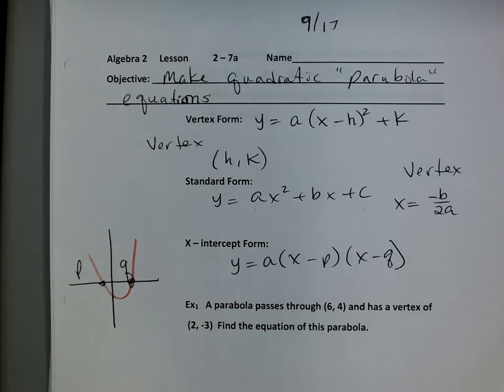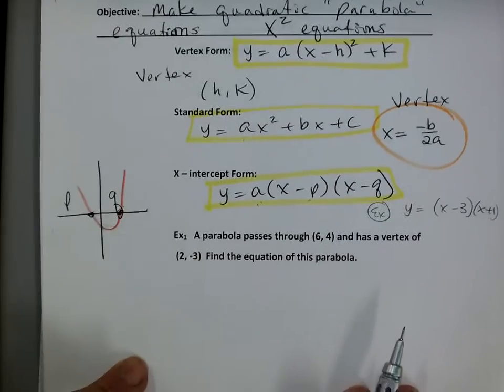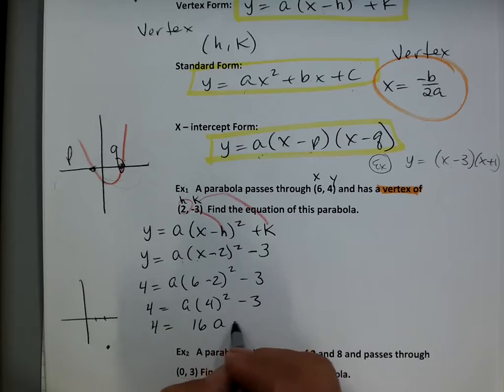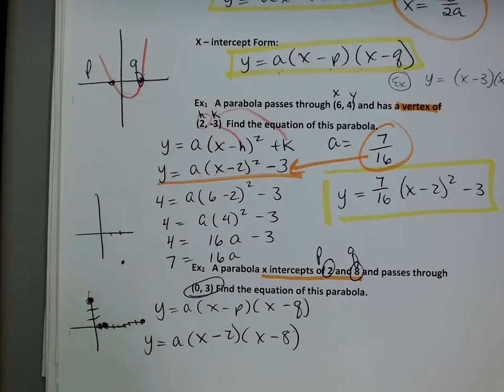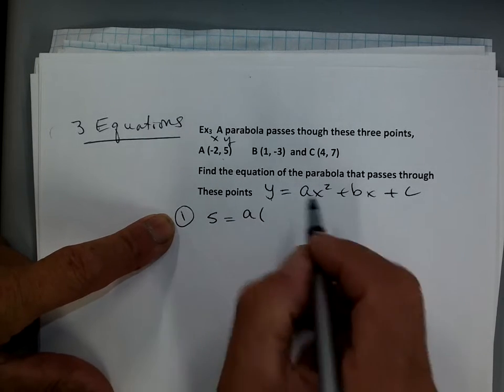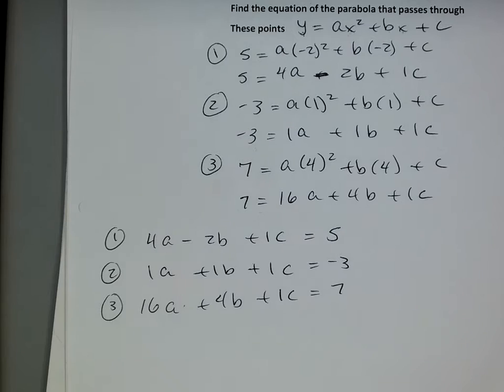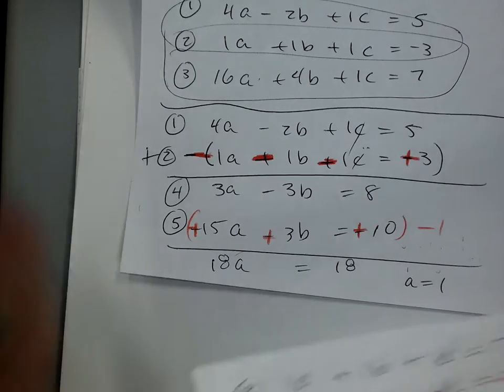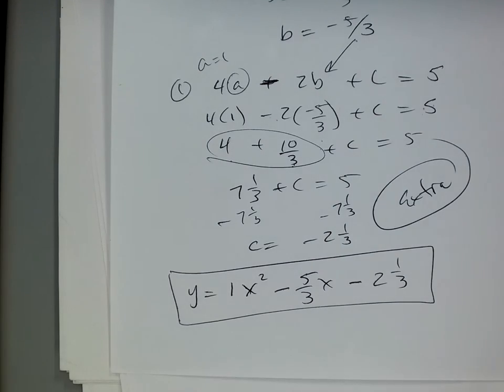Alg 2 2 7a